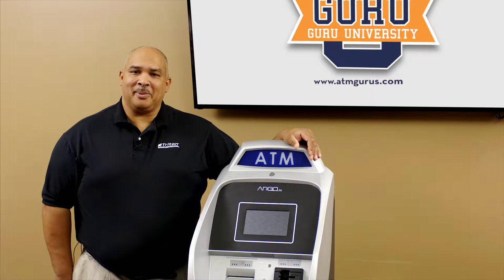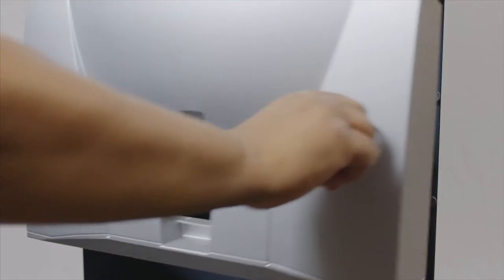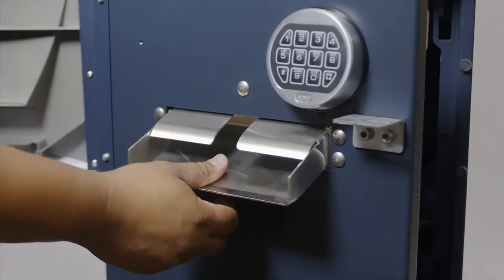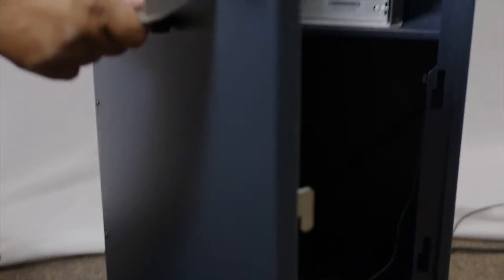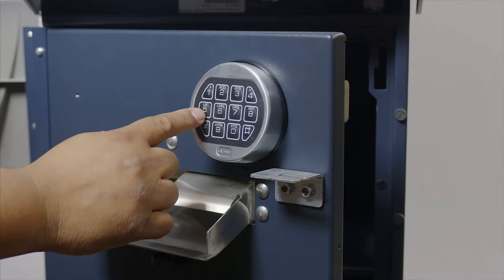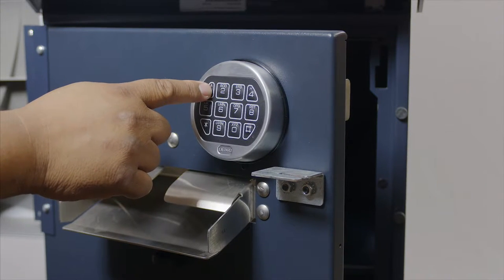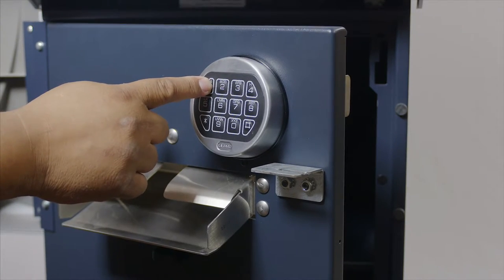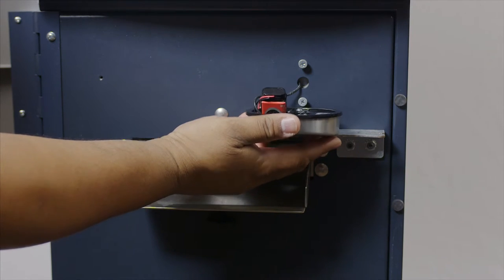Changing the Combination on an Electronic Lock with Swing Bolt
This video is about changing the combination on an electronic lock with swing bolt.